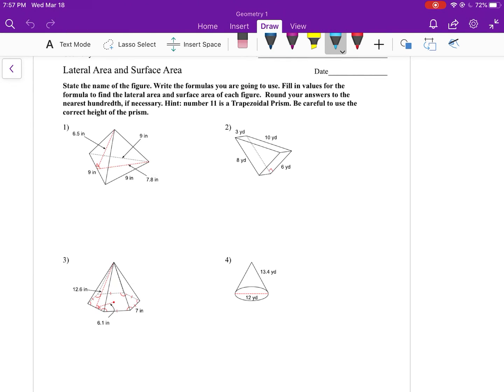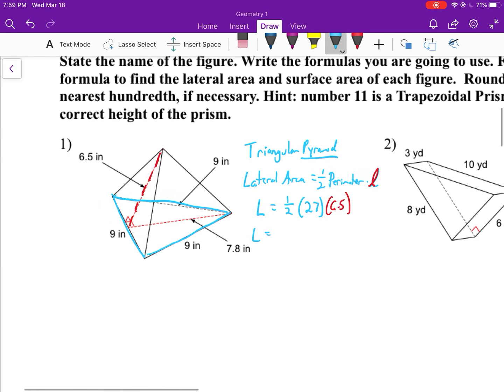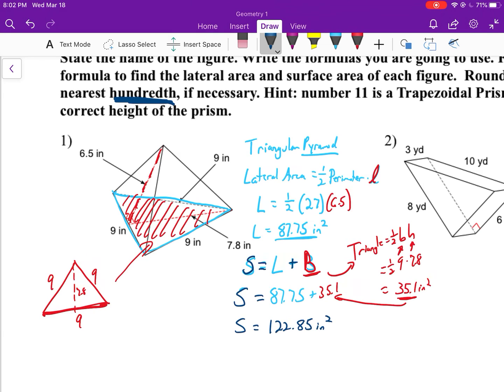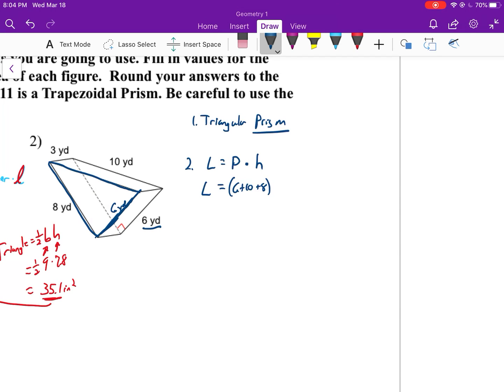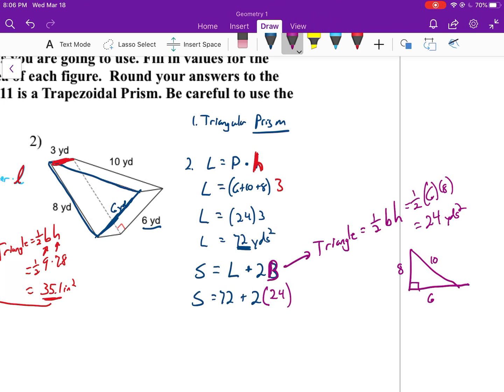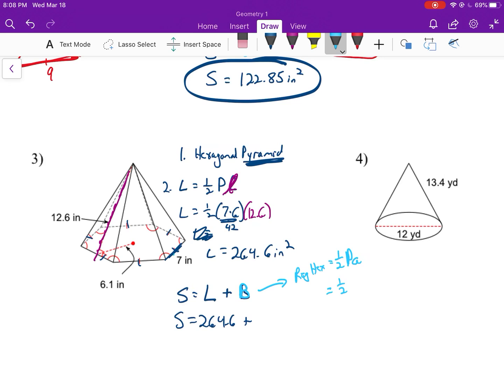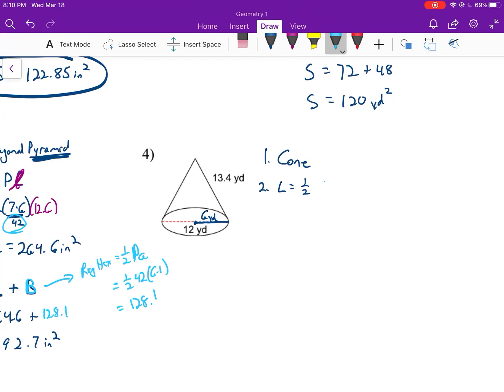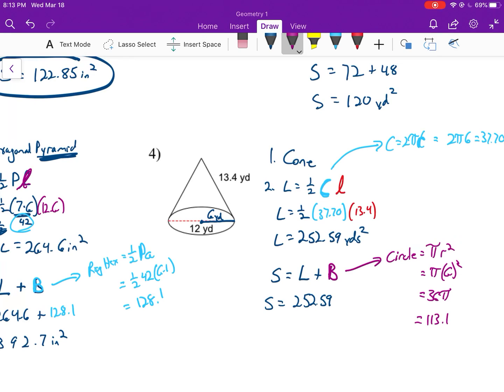Finding Lateral Area and Surface Area of Prisms, Cylinders, Pyramids, and Cones